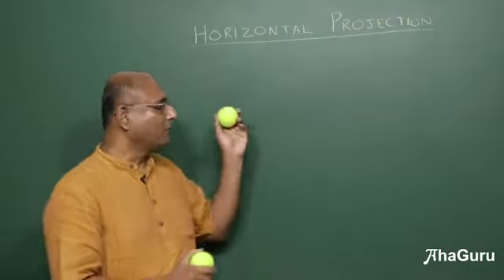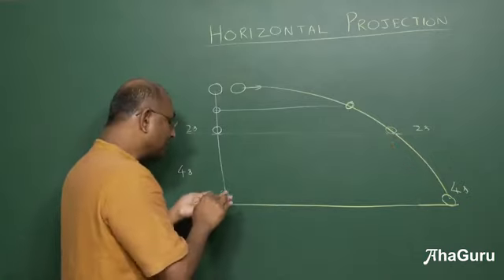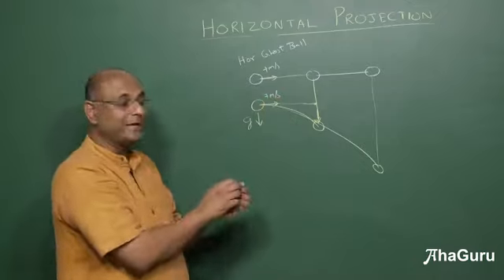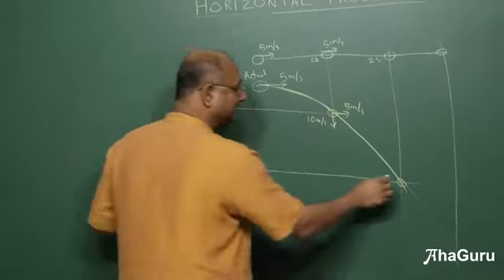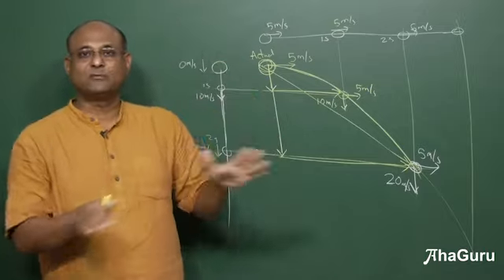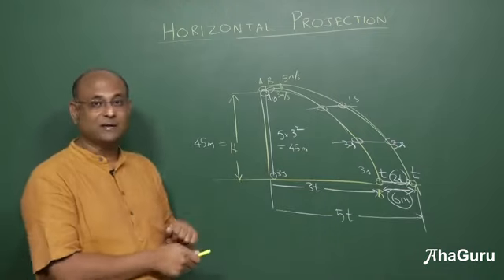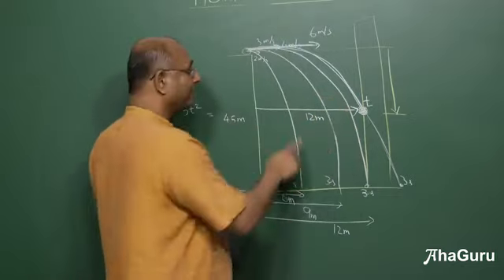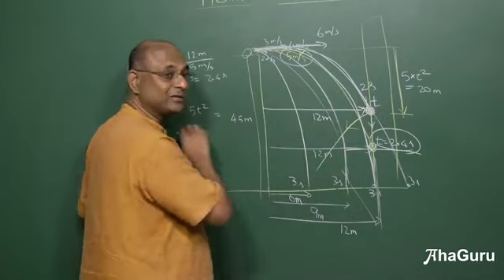Horizontal Projection: Projectile Motion | Class 11 Physics | Chapter 3 Motion in a Plane | AhaGuru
In this video, we dive into the concept of Horizontal Projection—an essential topic in physics, especially for those preparing for exams like the IIT JEE. We'll break down the principles behind projectile motion, focusing on the horizontal and vertical components separately.

Horizontal Projection: Projectile Motion - Class11 Physics | Chapter 3 - Motion in a Plane | AhaGuru Prof. Balaji Sampath